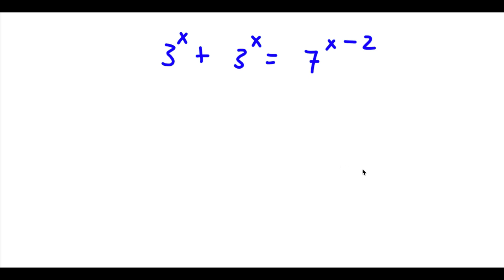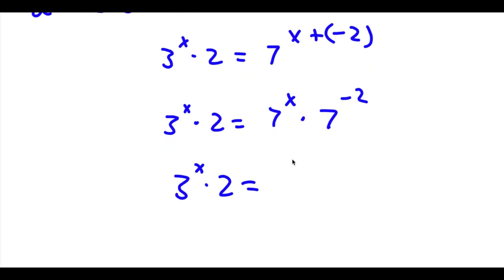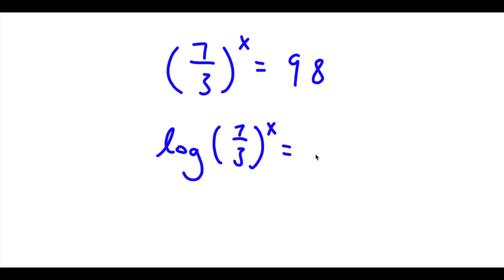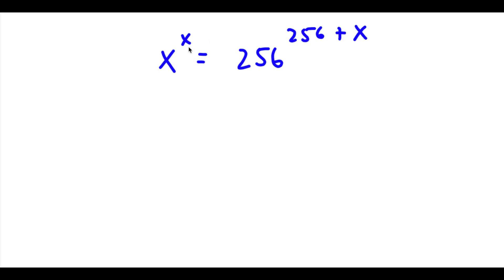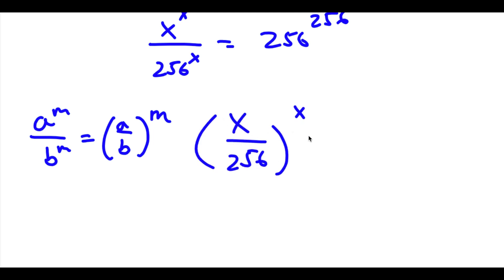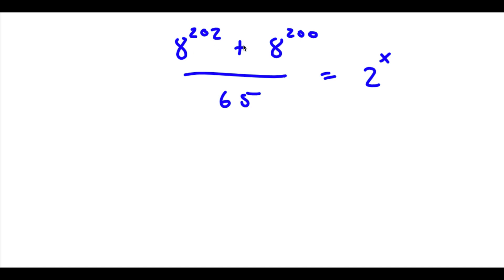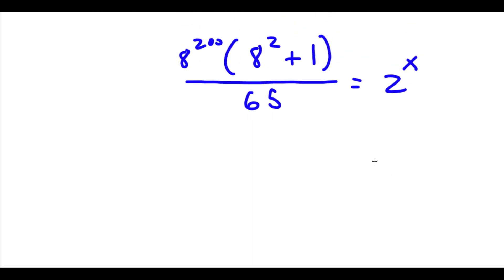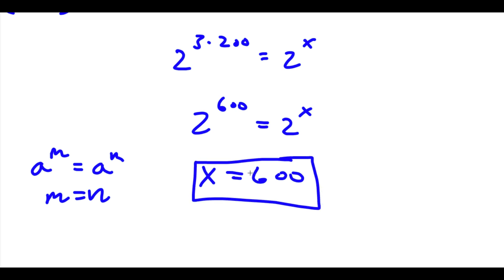A Simple Problem Thats Not So Simple | A Beautiful Exponential Equation